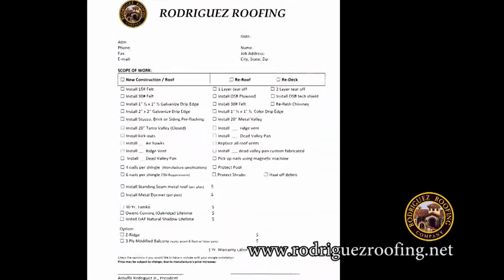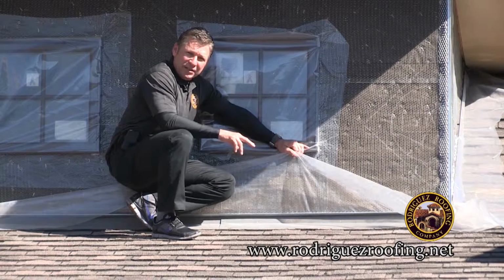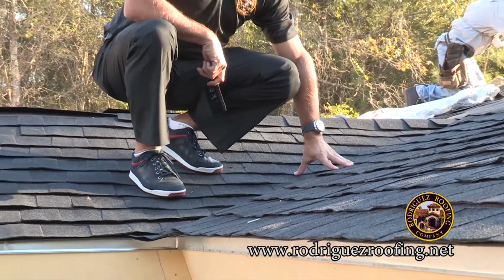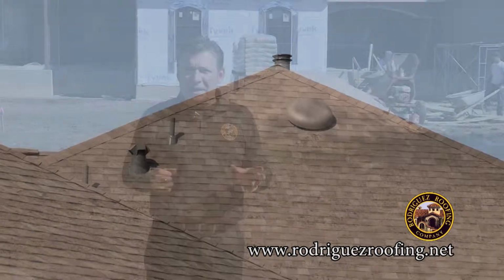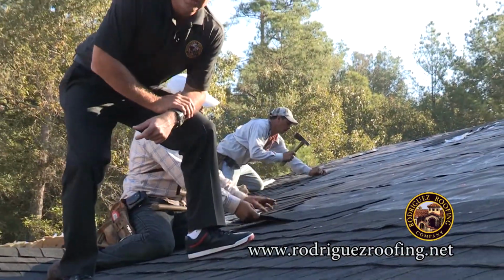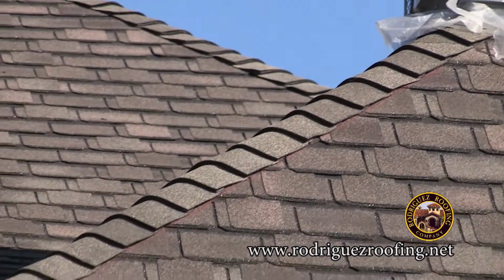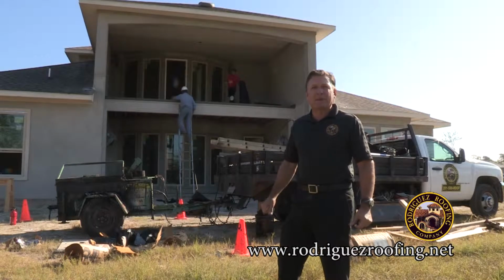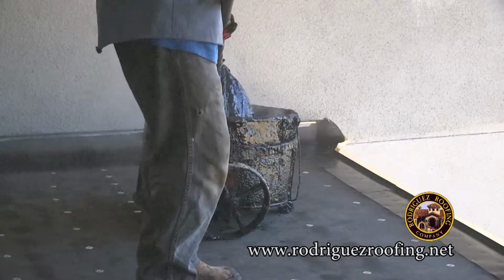Rodriguez Roofing Proposal Video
Produced by Ranero Productions 2013